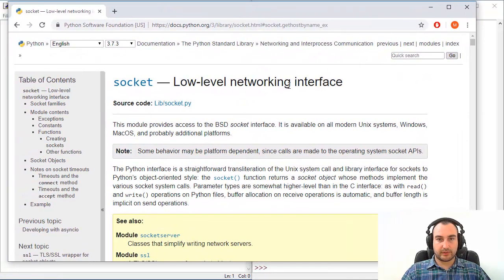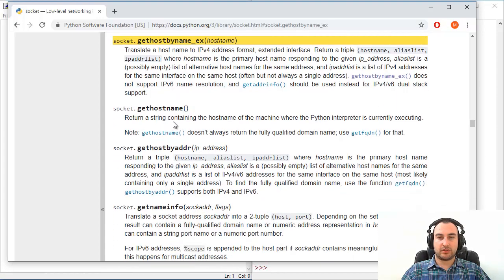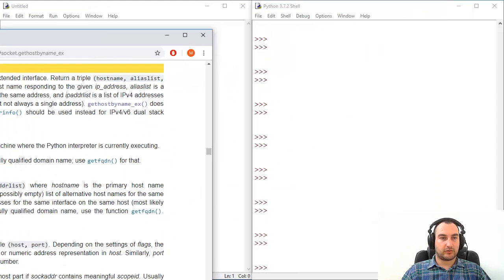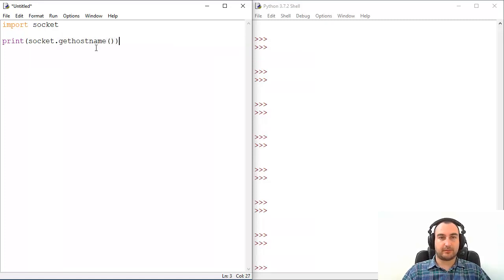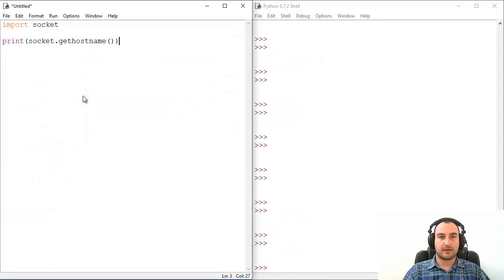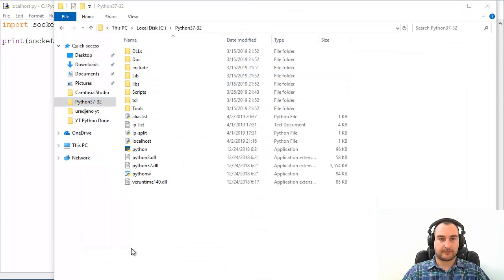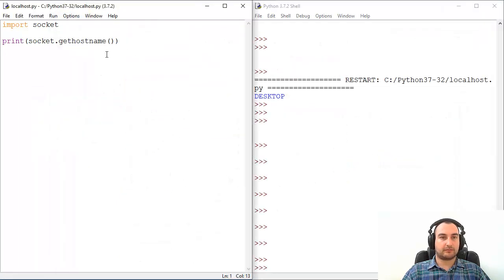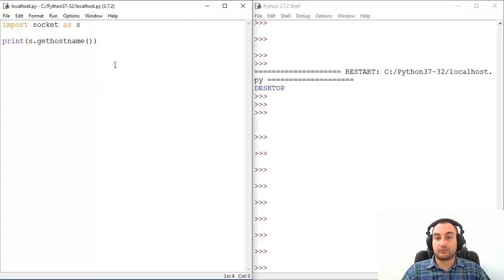How To Get the System Hostname using Python - gethostname()